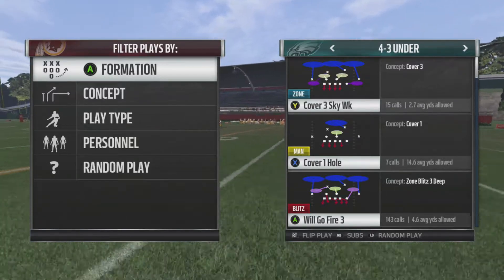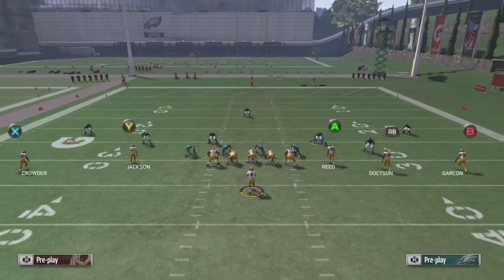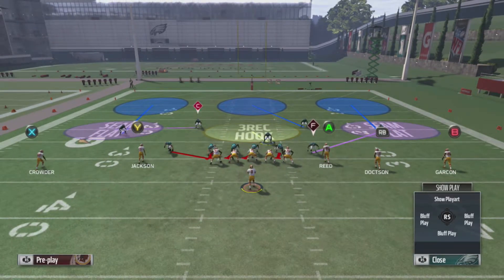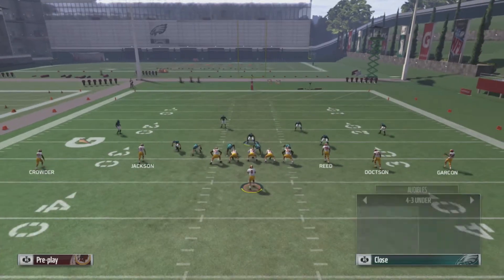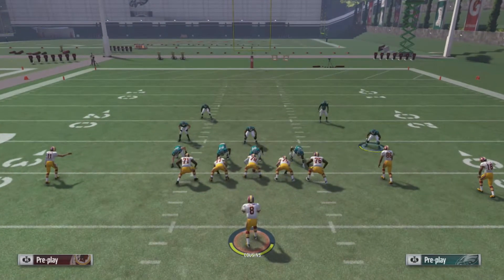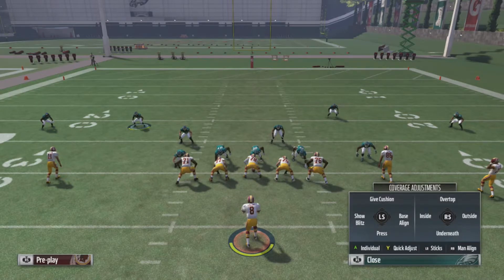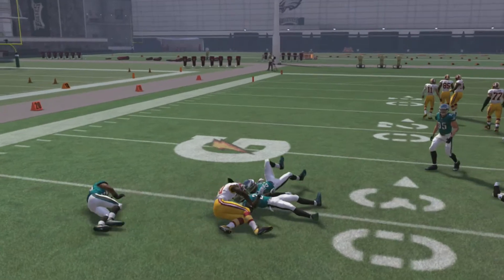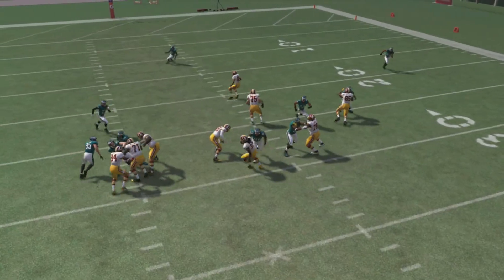Madden 17 TIPS ! How to Blitz Correctly! Will Go Fire 3 Mini Defensive Scheme !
Base Align
Pinch DLine
Crash Left

Purchase Our 1x Full Year Premium Membership for $15!